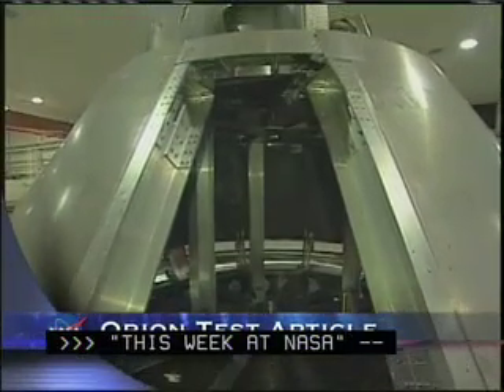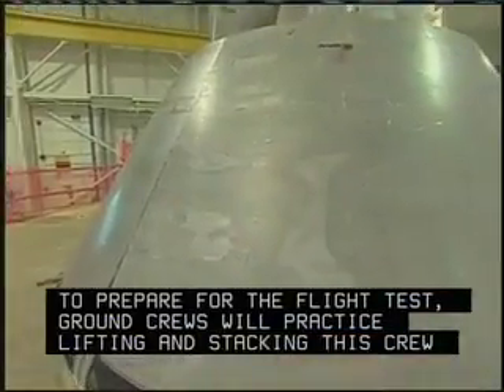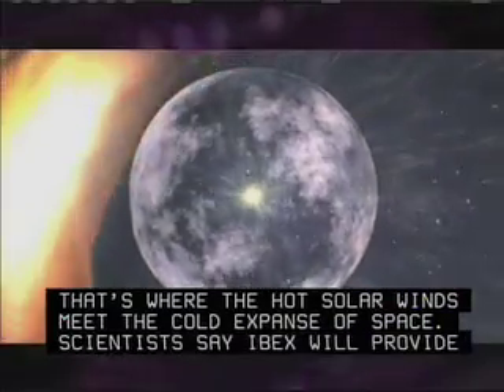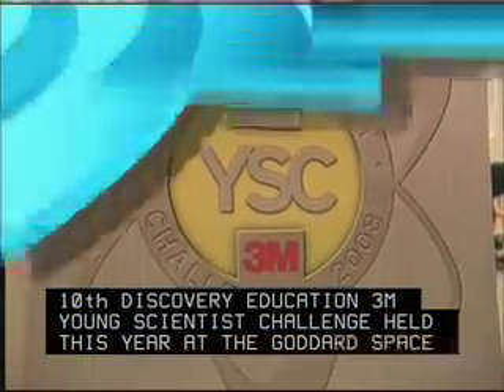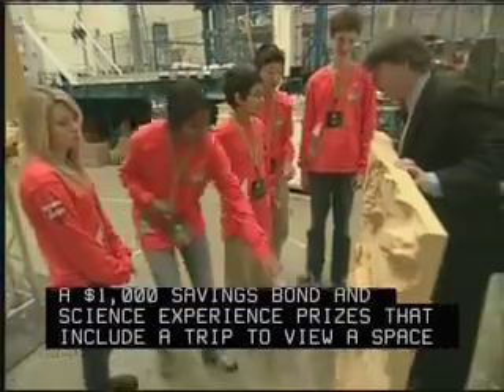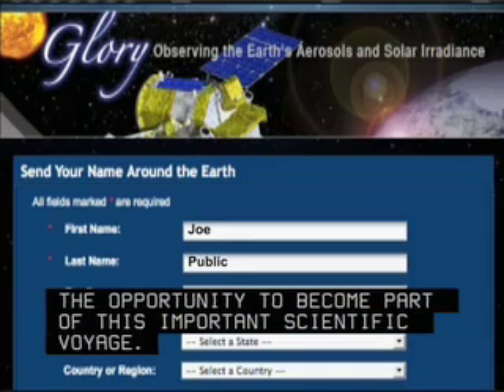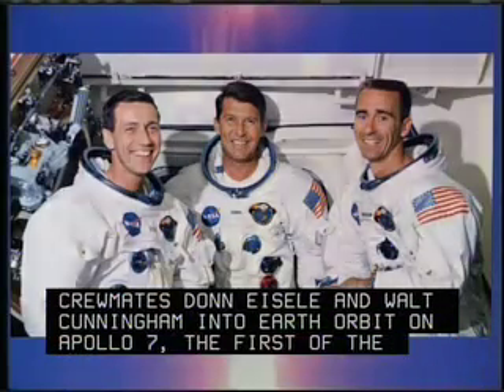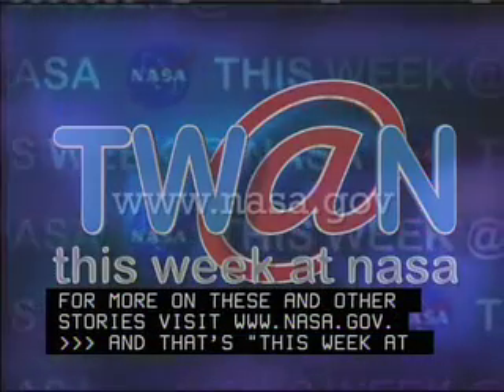This week at Nasa 10-10-08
ORION TEST ARTICLE - LaRC
An important flight test article of the Orion crew module has been completed at the Langley Research Center.

IBEX  GSFC
A mission to enlighten scientists about the farthest reaches of the solar system is slated to begin soon. On October 19, NASAs Interstellar Boundary Explorer, or IBEX spacecraft, will be launched on its two-year quest to capture images and map dynamic interactions in the interstellar boundary.
AMERICAS TOP YOUNG SCIENTIST  GSFC
Ninth grader Melissa Rey of Chesterfield, Missouri is Americas Top Young Scientist for 2008. Rey competed against nine other middle school students in the 10th Discovery Education 3M Young Scientist Challenge held this year at the Goddard Space Flight Center. Students were required to complete a series of interactive challenges focused on the theme, "The Science of Space."

Student: "Fire in the hole."

Contestants were judged on their science process and communication skills. Along with the title, Rey received $50,000 in U.S. Savings Bonds. The runners-up were each awarded a thousand-dollar savings bond and science experience prizes that include a trip to view a space shuttle launch at the Kennedy Space Center.

NAMES IN SPACE - GSFC
Itching to get into space? If you cant make it, your name can. NASA's Glory satellite will carry a microchip filled with names from the public on its upcoming mission to orbit the Earth. Glory will measure tiny airborne particles in our atmosphere and their potential for affecting climate change. The "Send Your Name Around the Earth" web site offers everyone the opportunity to become part of this important scientific voyage.

Submission deadline is Nov. 1. The Glory spacecraft is scheduled to launch next June from Vandenberg Air Force Base in California.

NASA 50TH ANNIVERSARY: APOLLO 7 October 11, 1968
Forty years ago in NASA history, a Saturn 1B rocket launched Commander Wally Schirra
at FigBranch.com
And that's This Week At NASA!